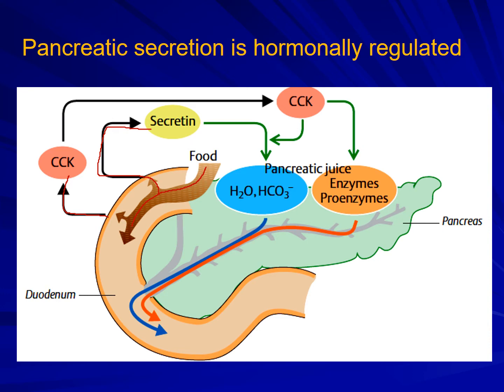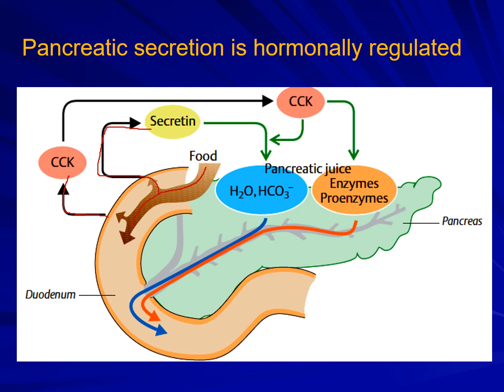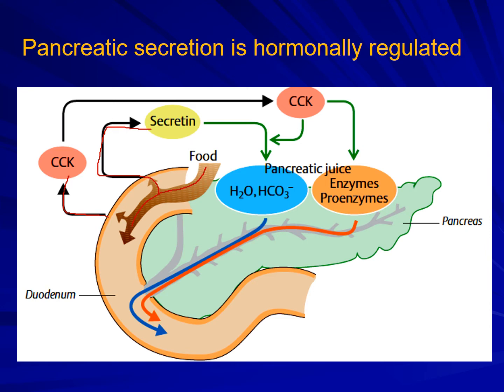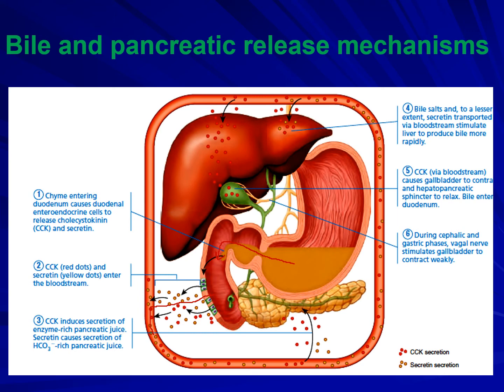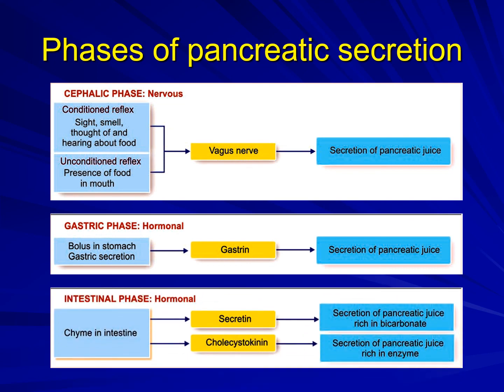Physiology of Pancreatic regulation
Embark on an enlightening journey through the intricacies of pancreatic regulation! 🧬🔬 Join us as we explore how this vital organ maintains glucose homeostasis through the secretion of key hormones like insulin and glucagon.
Learn about the pancreatic islets, their cellular composition, and the pivotal role they play in metabolic balance. Whether you're a student or simply intrigued by endocrinology, this video promises valuable insights. Don't miss out on this comprehensive exploration! 📚⚙️

Leave your questions, comments, or requests for future videos in the comment section below. Your feedback is invaluable! 🗣️💬